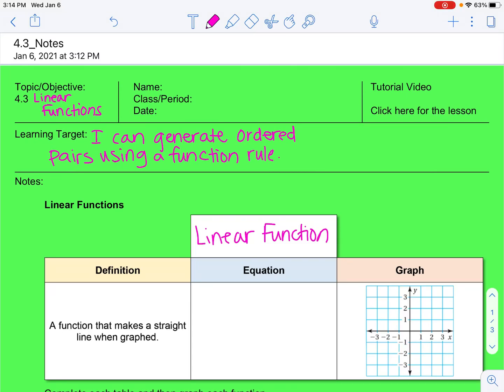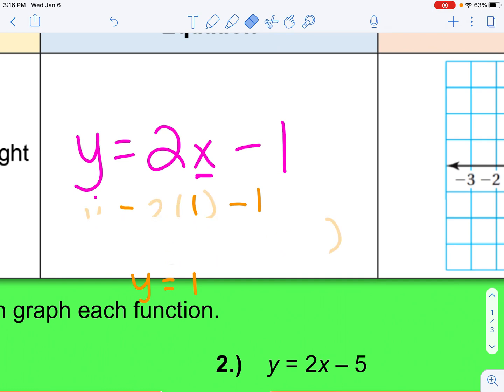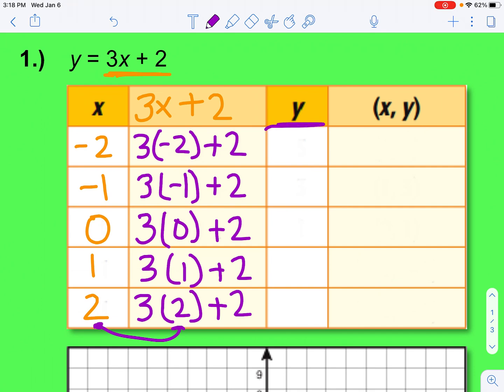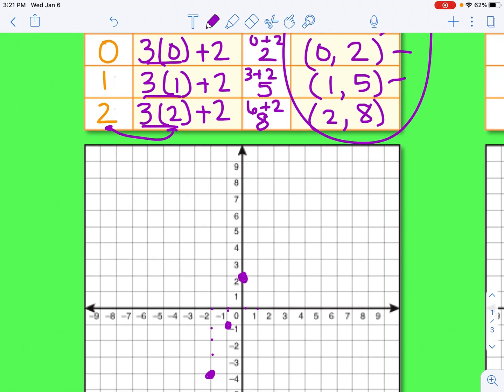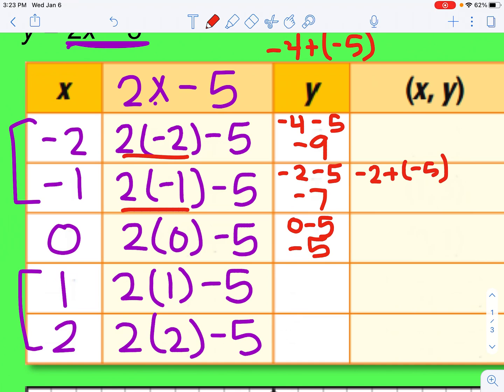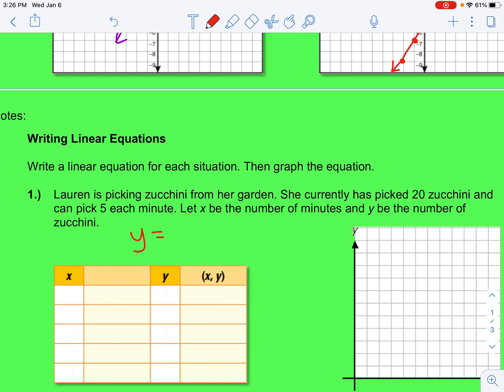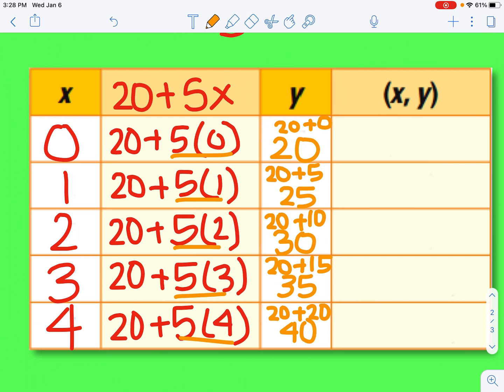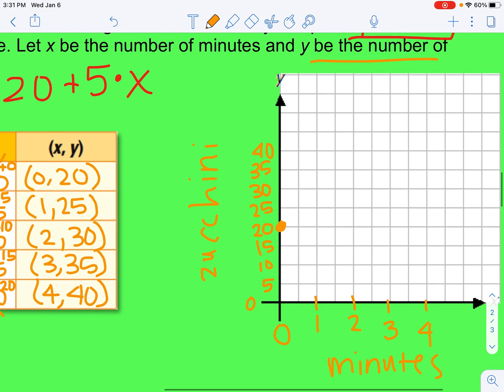7th Grade Pre-Algebra - 4.3 Linear Functions